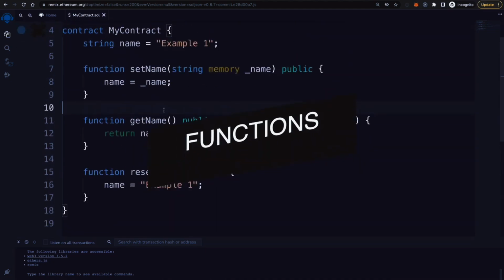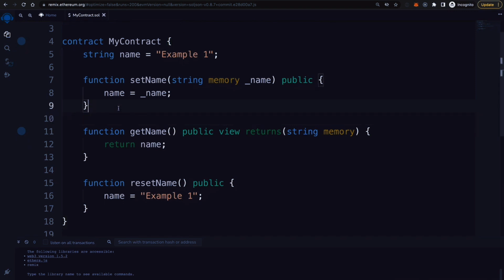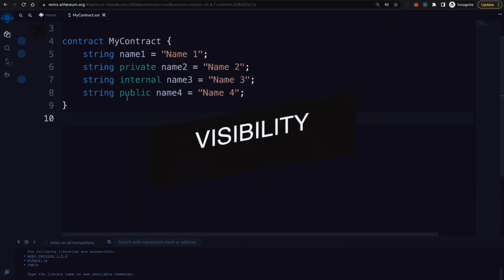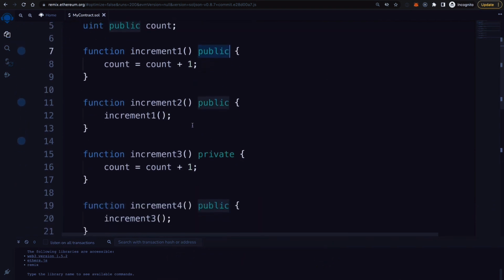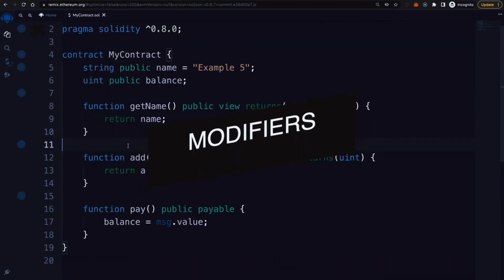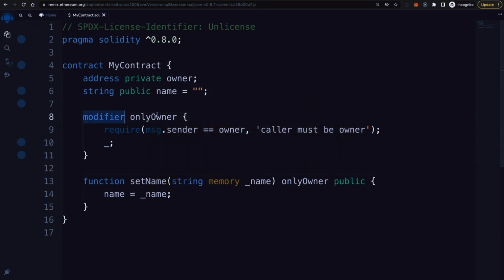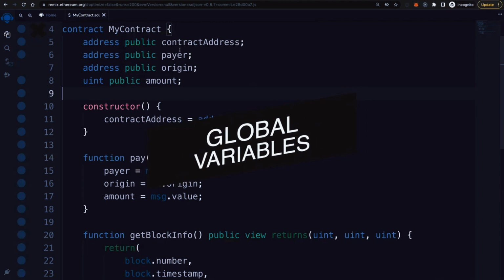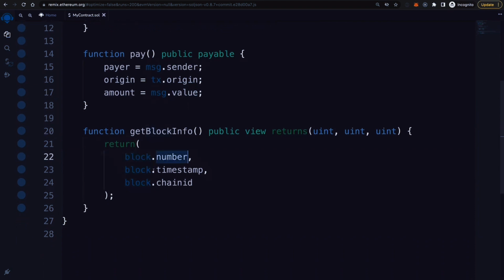Solidity Tutorial Part 1: Mastering Functions, Constructors, and Visibility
Welcome to Part 1 of our Solidity Tutorial series! In this video, we'll dive deep into the core concepts of Solidity, focusing on functions, constructors, and visibility. Whether you're a beginner or looking to brush up on your skills, this tutorial will provide you with a solid foundation to build upon.

What You'll Learn:
Functions: Understand how to define and use functions in Solidity, including different types of functions and their uses.
Constructors: Learn the role of constructors in smart contracts and how to implement them effectively.
Visibility: Explore the various visibility specifiers (public, private, internal, external) and how they control access to your contract's functions and state variables.